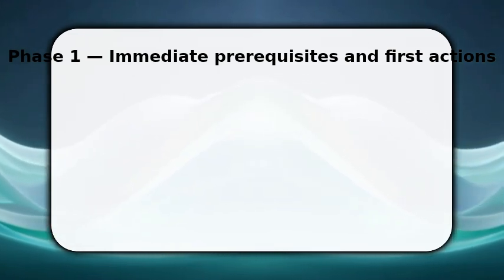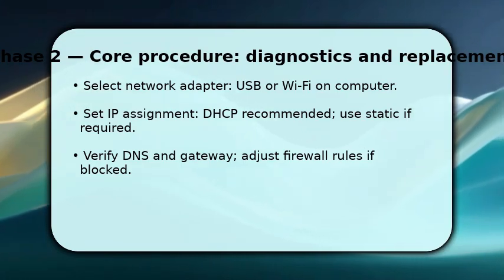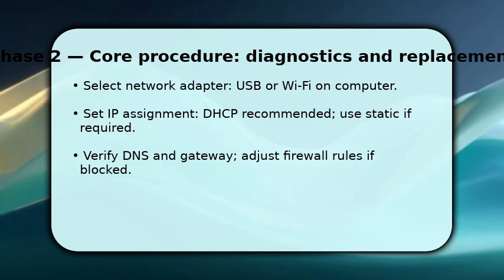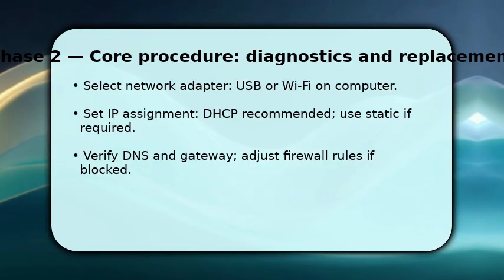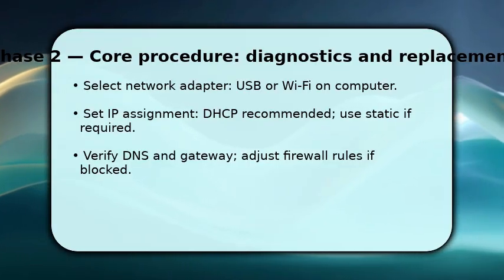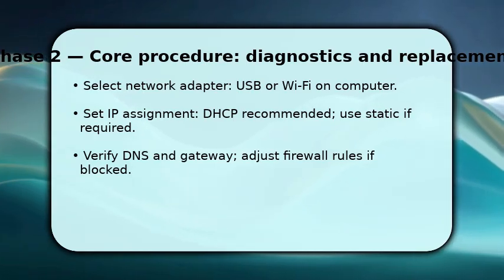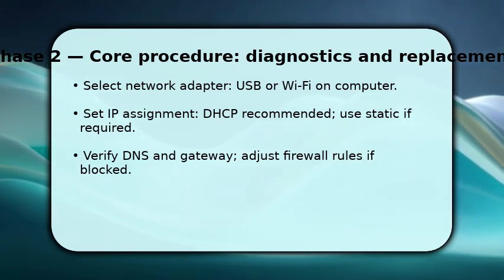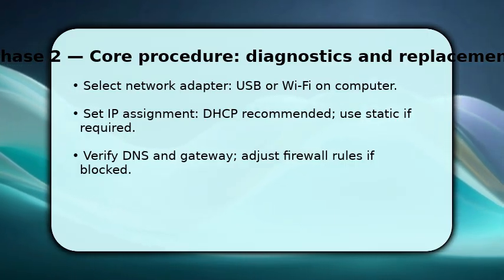How to Use Phone Connection for Computer (updated)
How to Use Phone Connection for Computer (updated) | 🔒 Surfshark VPN Deal — Stay private and secure. $1.99/mo + 3 Months Free ▸

Discover the latest techniques for establishing a phone connection to your computer. This updated guide covers essential steps, troubleshooting tips, and best practices for seamless integration between mobile devices and PCs.

phone connectivity, computer linkage via phone, mobile device sync with PC, troubleshoot phone-to extranet connection, integration guide updated